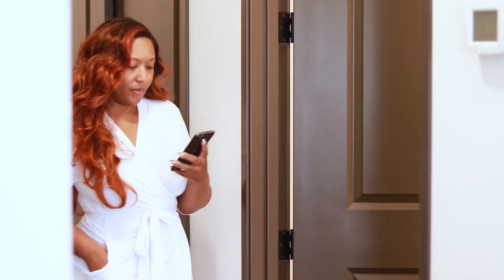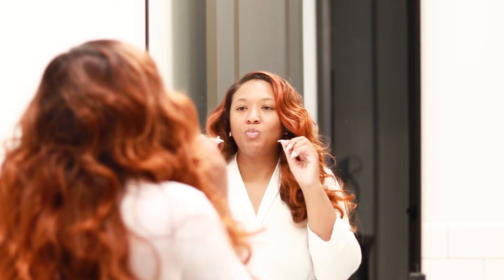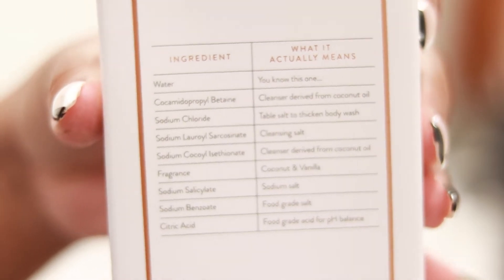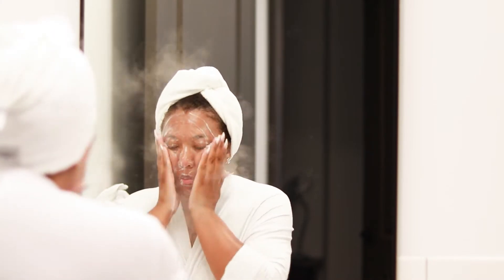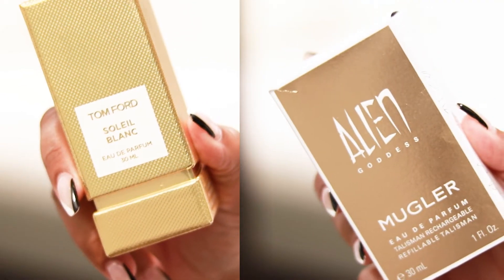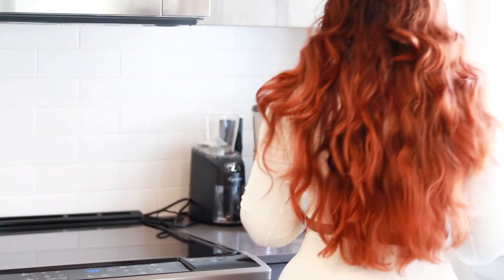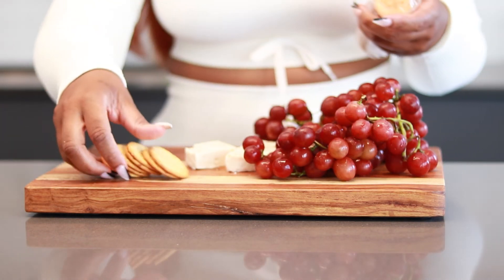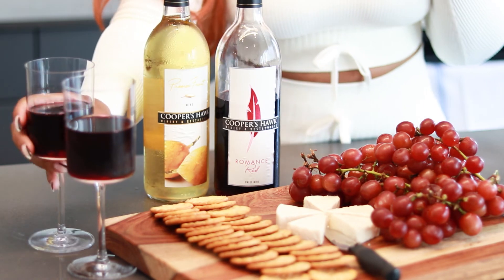Self Care Day - Being Selfish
With all the day to day hustle and bustle its okay to be a little selfish. So, a self care day is a must. Today's video is a Self Care Day I recently had to unwind and take care of not only my physical but also my mental. So be a little selfish and have a self care day to reset.

How would you spend your Self Care Day?

00:00 Introduction
00:19 Mouth Care
01:34 Shower Routine
03:00 Facial
05:00 Loungewear
05:10 Hair, Lips and Hands
05:29 Coffee Break & YouTube
06:07 Cheese Board
07:12 Wine & Wine Glasses

Grin Floss Sticks
Quip Smart Toothbrush
Tongue Scraper (Preferred Style)
Listerine Mouth Wash
Crest 3D Whitening Kit

Native Cucumber & Mint Body Wash
Native Coconut & Vanilla Body Wash
Native Coconut & Vanilla Shampoo
Native Coconut & Vanilla Conditioner
Shea Moisture Coconut Scrub
Shower Puff
Exfoliating Sponge
Exfoliating Back Cloth
Body Brush: Link No Longer Available

Towel Hair Wraps
Facial Steamer
Mario Badescu Gentle Foaming Cleanser
Mario Badescu Glycolic Foaming Cleanser
The Ordinary Niacinamide
The Ordinary Exfoliating Peeling Solution
The Ordinary Hyaluronic Acid
The Ordinary Alpha Arbutin
Clarin Double Serum
Olay Collagen Peptide Moisturizer

Mitchum Deodorant (Similar)
Vaseline Intensive Care Lotion
Palmers Coconut Body Oil
Tom Ford Soleil Blanc
Mugler Alien Goddess

Express Cup & Saucer

Cheese Tray Items Below:
Red or Purple Grapes
Pepperidge Farm Harvest Wheat Crackers
The Laughing Cow Original Creamy Swiss Spreadable Cheese Wedges

Wine Glasses

Current Measurements: Weight: 17shhhhhh pounds
Height: 5’2
Bust: 38C
Waist: 30 in
Hips: 44 in